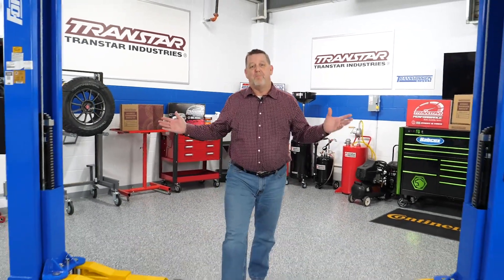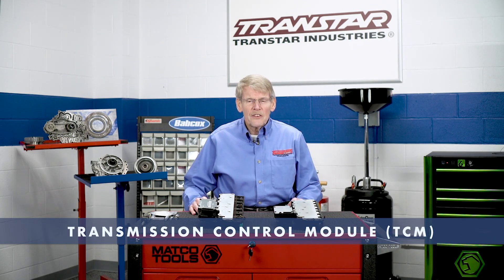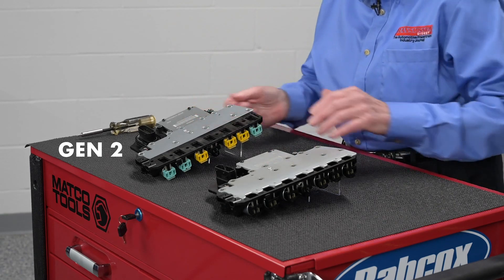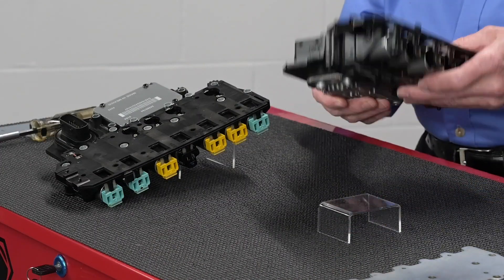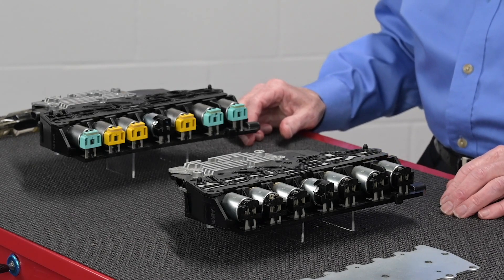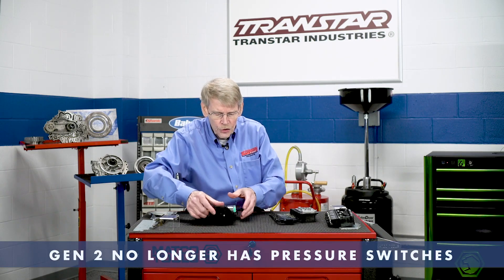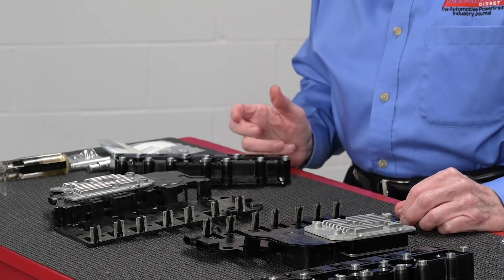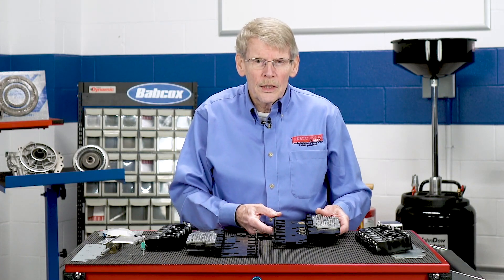TEHCM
TEHCM (Transmission Electro-Hydraulic Control Module)
Learn what separates the 6T40 computer unit from most other transmissions. In this episode of Transmission Tech, Mike Riley discusses computer controlled transmissions (CCT), and more specifically that found in the GM 6T40.